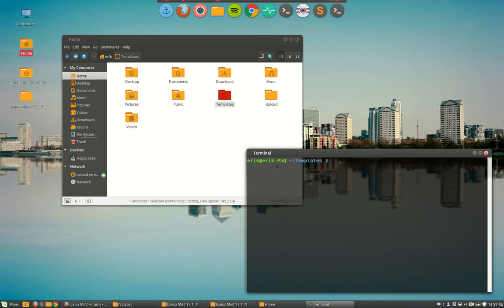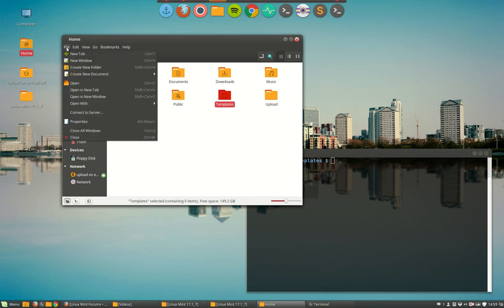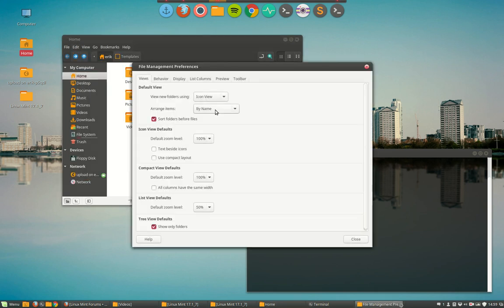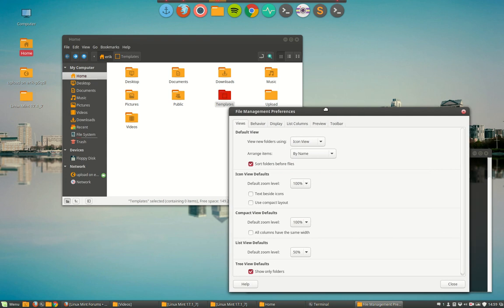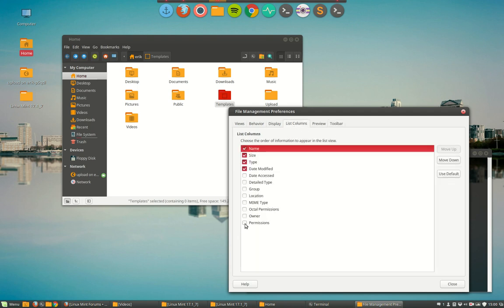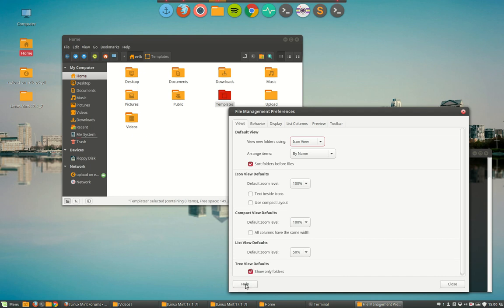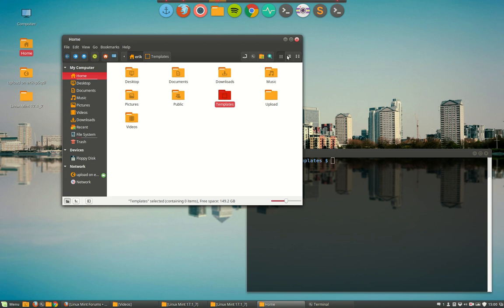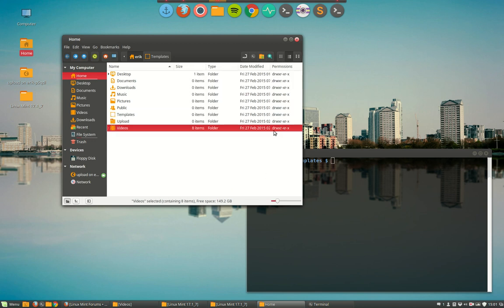Quick Guide to Linux mint 17.1 episode 7 : nemo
quick and simple guide or tutorial to Linux mint 17.1
Episode 1  : theming
Episode 2  : plank - toolbar
Episode 3  : variety - wallpapers
Episode 4  : Startup - which programs to start up or not
Episode 5  : Panel - quick launch programs
Episode 6  : Terminal - typing commands
Episode 7  : Nemo - the file manager
Episode 8  : Nemo - tip bookmarks
Episode 9  : Software Manager - what to install
Episode 10 : System Settings - Configuration Panel
Episode 11 : Conky installation and Nvidia drivers